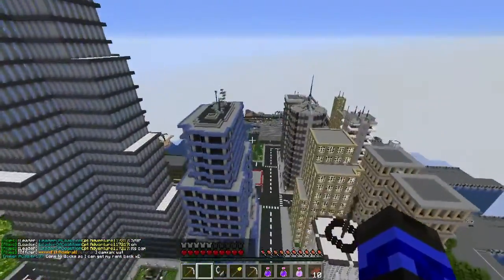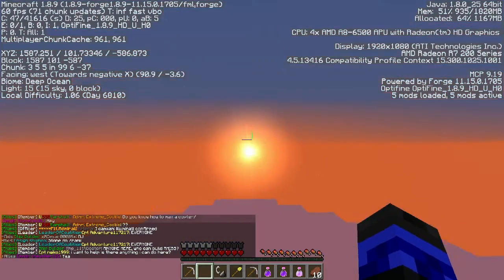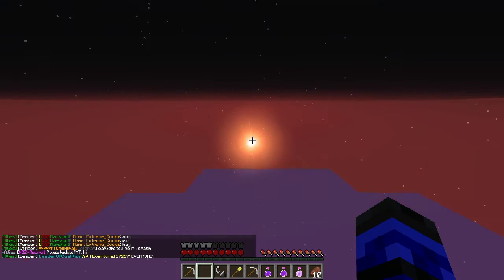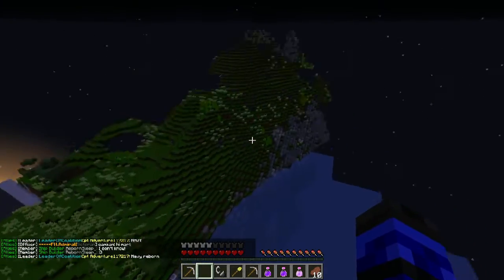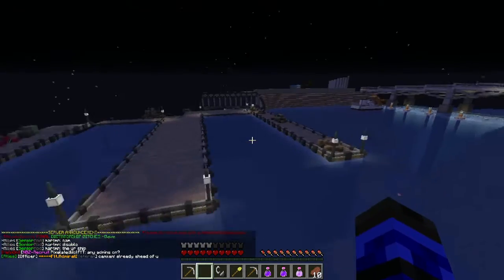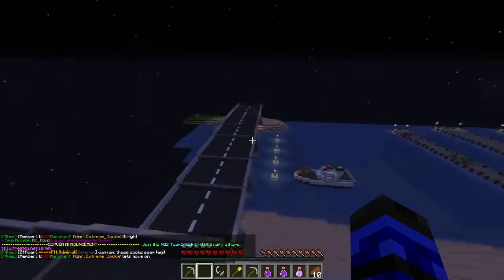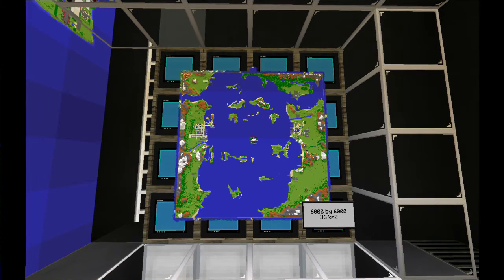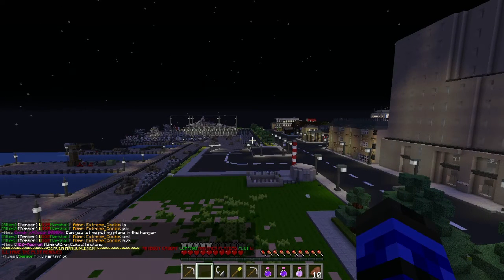Perma Factions on NBZ! (Hint #2)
Check out the new Naval Battle Zone Perma Factions and learn your way around the high seas!

Videos Everyday at 6AM (MST).